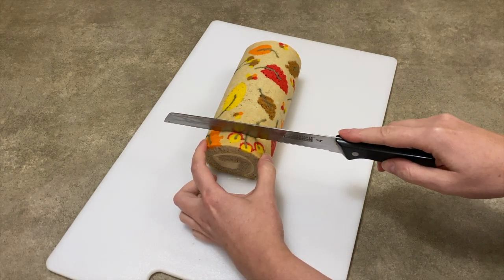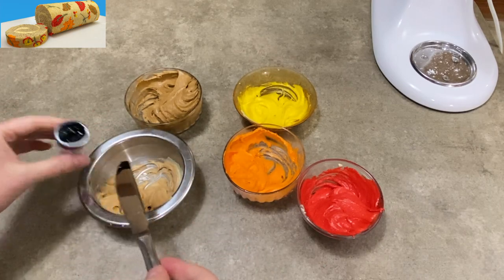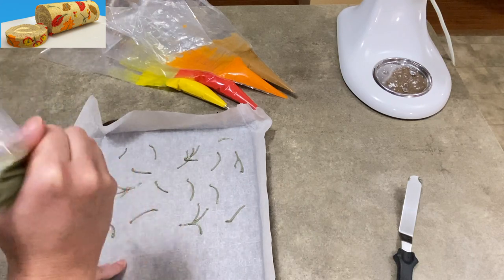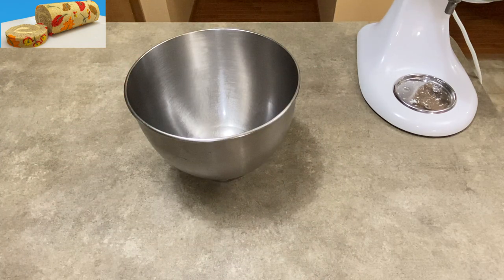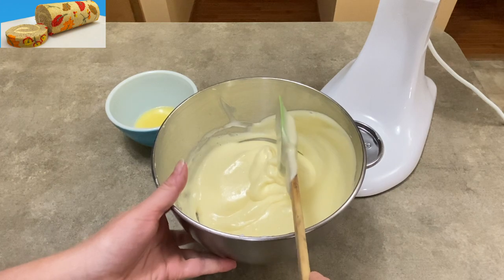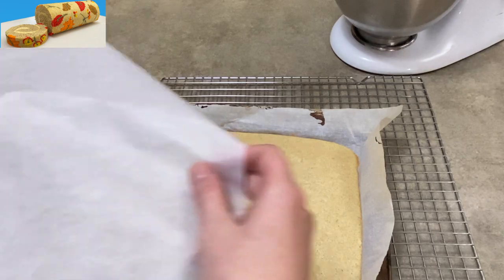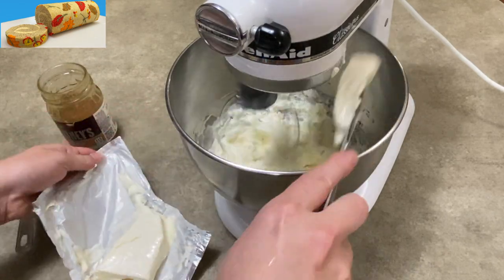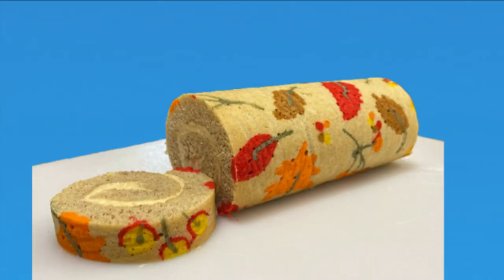Fall Roll Cake Tutorial - Autumn Leaf Roll Cake Pattern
🍥 This fall roll cake tutorial will show you how to make a very tasty cinnamon roll cake with caramel cream cheese filling as well as the steps needed to create a show-stopping, colorful leaf pattern on the outside!